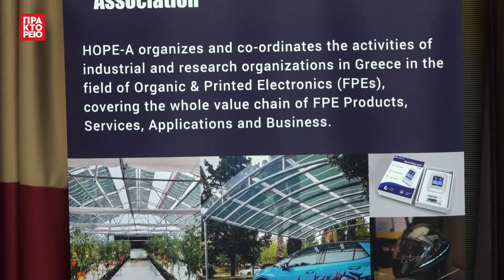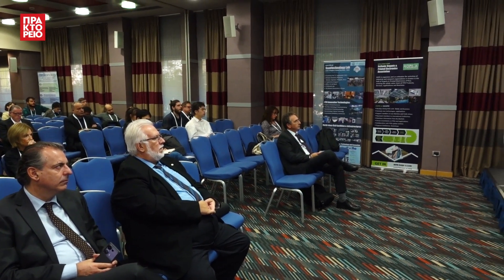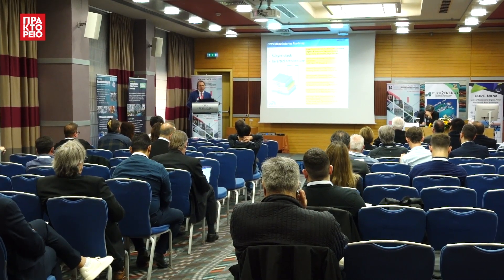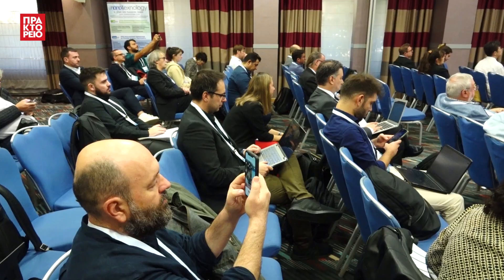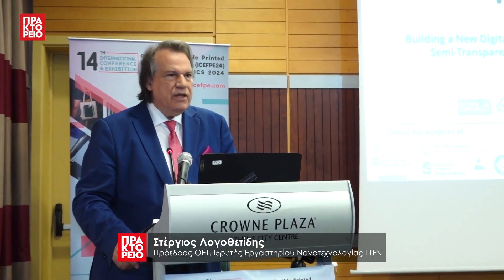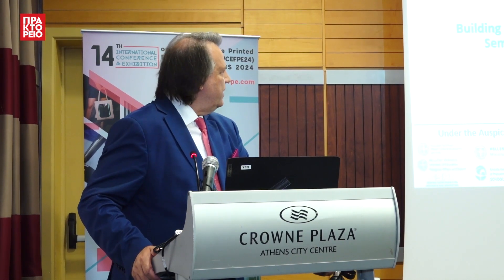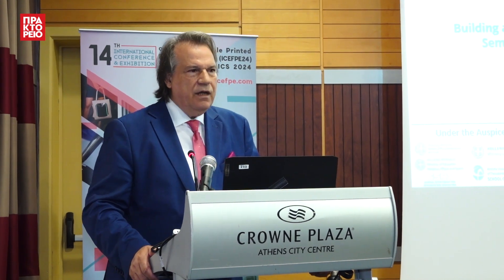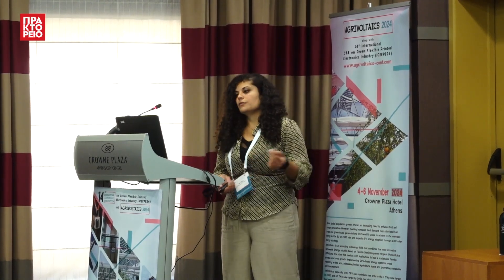Πλατφόρμα αναδυόμενων τεχνολογιών για εφαρμογές φωτοβολταϊκών. Ημέρα Βιομηχανίας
Στόχος της Ημερίδας στο πλαίσιο του συνεδρίου «14o Διεθνές Συνέδριο & Έκθεση για τη Βιομηχανία των Πράσινων Εύκαμπτων Εκτυπωμένων Ηλεκτρονικών». είναι η ανάληψη κοινών δράσεων για την επιτάχυνση της Πράσινης Βιομηχανίας, της Πράσινης Ενέργειας και των εφαρμογών της   και να θέσει τις βάσεις για τη συνεργασία των φορέων και εταιρειών καινοτομίας στην κατεύθυνση της Βιώσιμης Ανάπτυξης της χώρας.
Πηγή: ΑΠΕ-ΜΠΕ